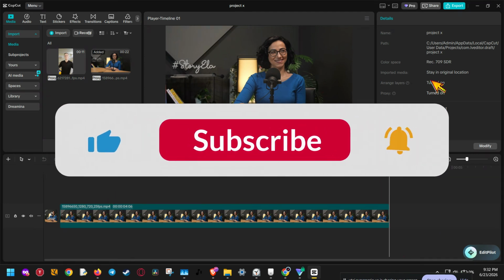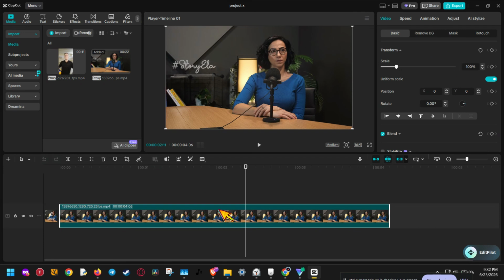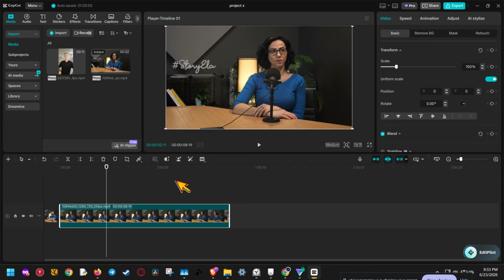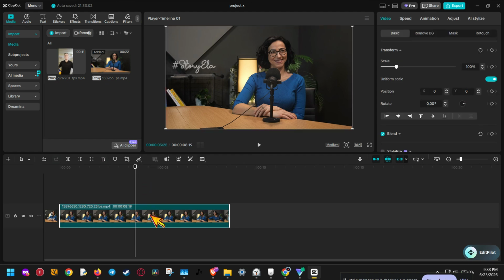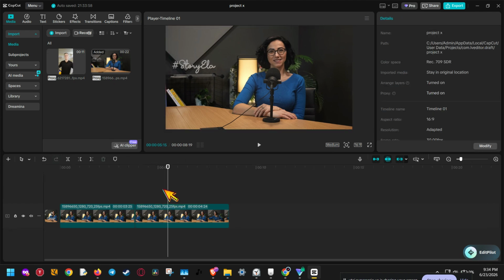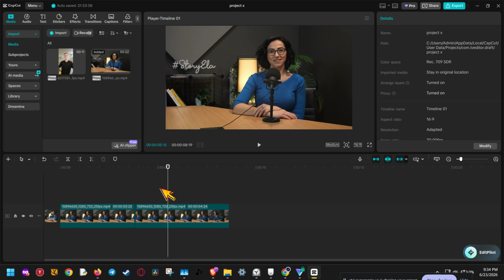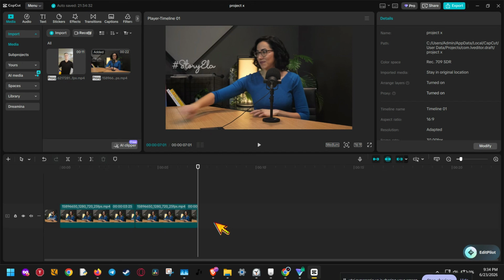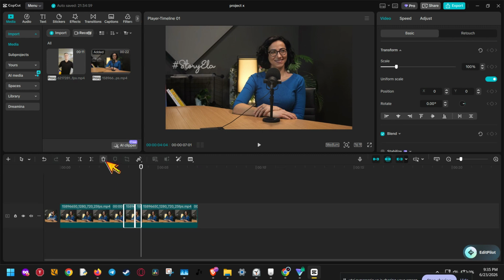How To Split And Trim Videos On CapCut PC (Easy Guide)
Learn how to split and trim videos on CapCut PC with simple step-by-step editing shortcuts. This guide covers trimming clip edges, splitting at the playhead, and using speed-edit hotkeys to save time.

🕚Timestamps:
0:00 Introduction
0:24 How To Trim A Video
1:02 How To Split A Video
1:39 Speed Editing Pro Tips
2:27 Removing Middle Sections
3:07 Outro

✍️What You'll Learn In This Video:
• How To Trim A Video In CapCut PC
• How To Split A Video At The Playhead
• How To Use Ctrl+B And Command+B Shortcuts
• How To Delete Left And Right With Q And W
• How To Remove Middle Sections Quickly
• How To Edit Faster With CapCut PC Hotkeys

💡Pro Tips:
• Zoom In On The Timeline For More Precise Cuts
• Trim First, Then Split Only When You Need Exact Sections
• Remove Unwanted Audio Pauses By Splitting And Deleting
• Practice The Q And W Shortcuts To Save Editing Time